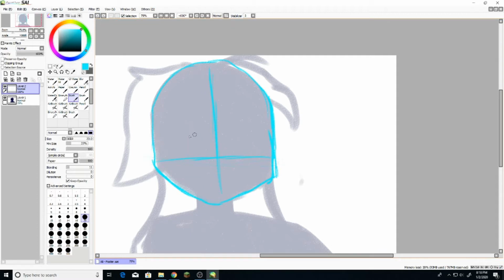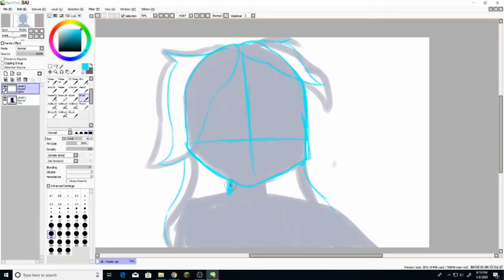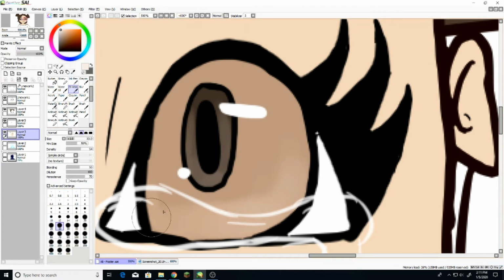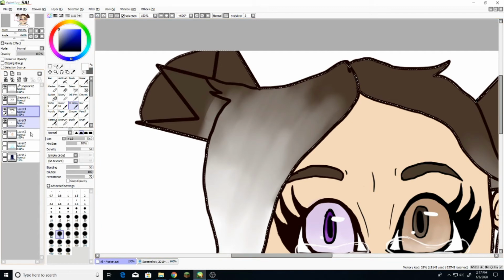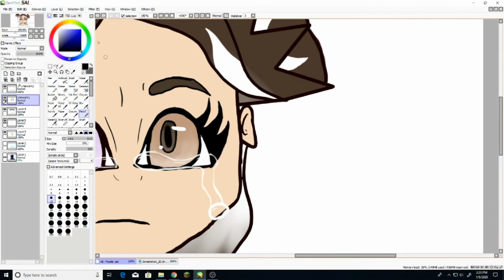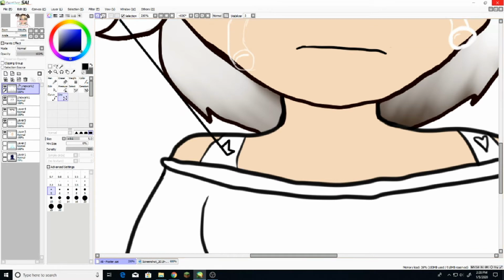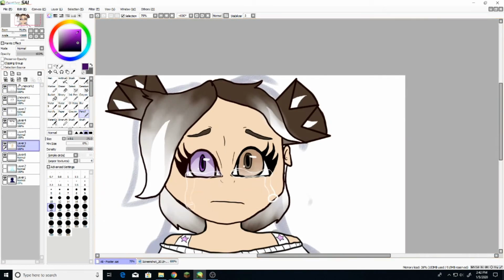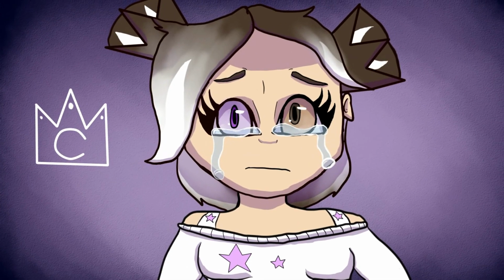Ali Speedpaint + Anoucements For Sleepover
This is an original story that shows violence, gore, and characters in situations of distress, with evil and manipulative villains. Hello everyone, today I drew Ali when Ruby dies (yes I know she didn't look like that in the video)

Also, I forgot to mention this but I am raising money for a charity through the Sleepover series so please consider donating to Blessings In A Backpack. If you don't know what that is then consider going to their 'about' page to learn more about them. Or just read here: Blessings In A Backpack is working to feed millions of kids around the U.S. so that they aren't hungry.